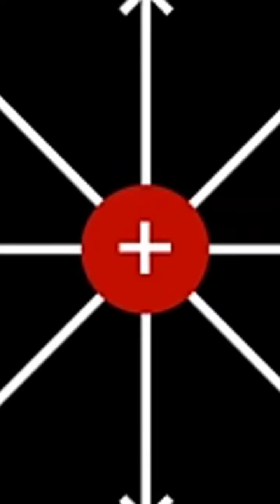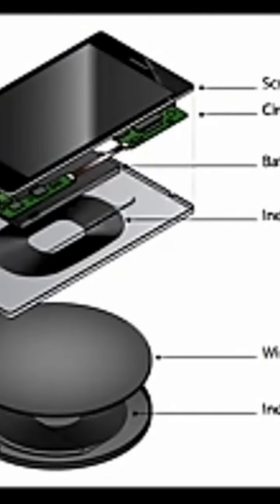Discover the magic of electromagnetism — the force that powers motors,magnets, and even light itself